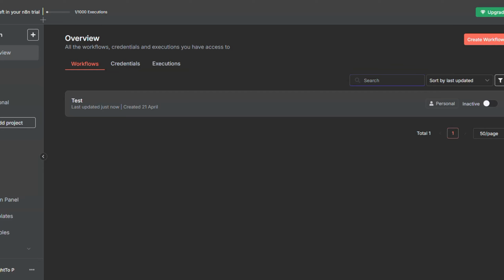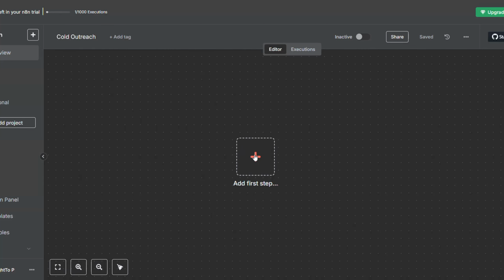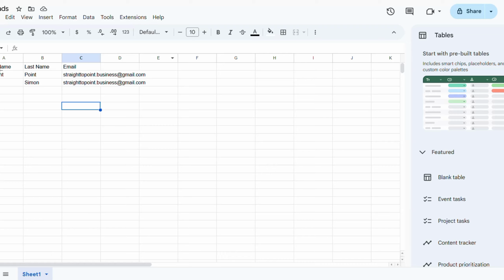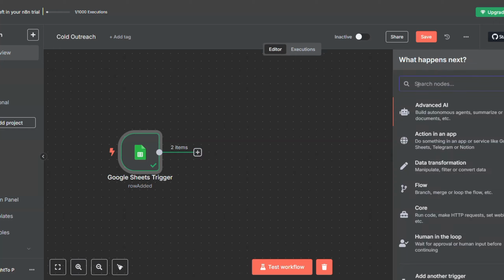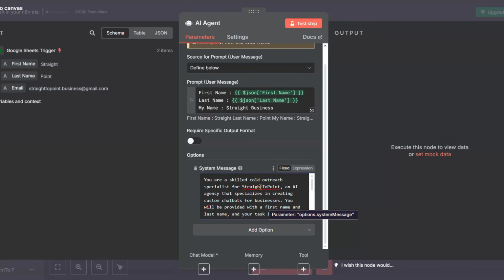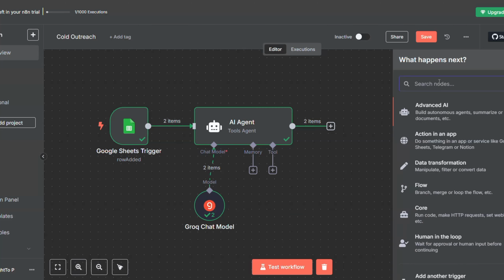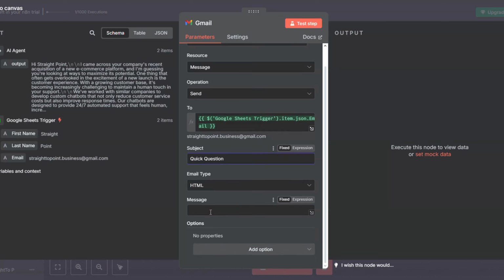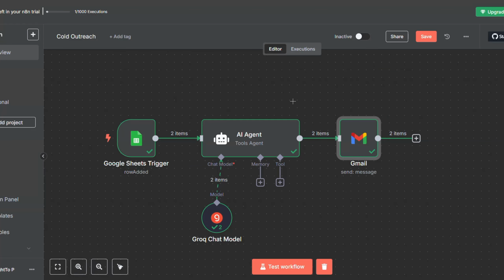N8N Cold Email Automation is ... AMAZING (Quick & Easy Guide)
FREE  N8N Cold Email Machine – Your Growth Starts HERE! (Quick & Easy)

Hey guys! In today's tutorial, we're diving into building your very own FREE n8n Cold Email Machine. This powerful workflow automates your outreach process, helping you connect with potential clients effortlessly. Whether you're in sales, marketing, or just looking to expand your network, I'll guide you step by step through setting up this efficient system. Let's get started!​